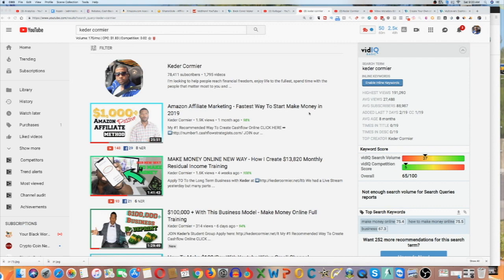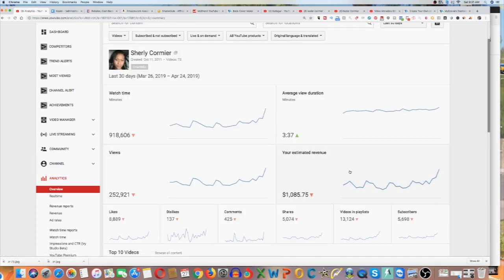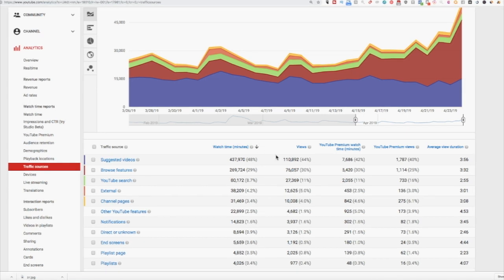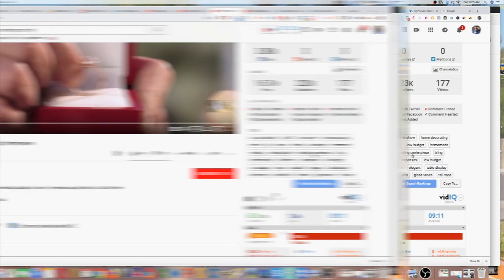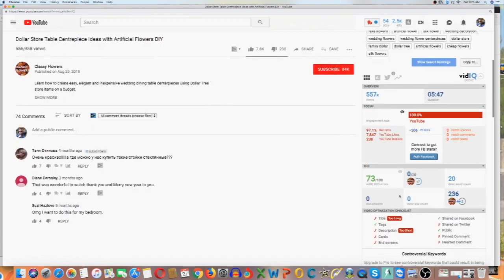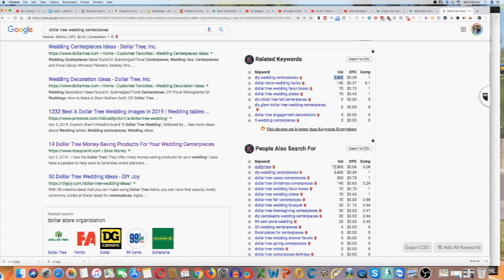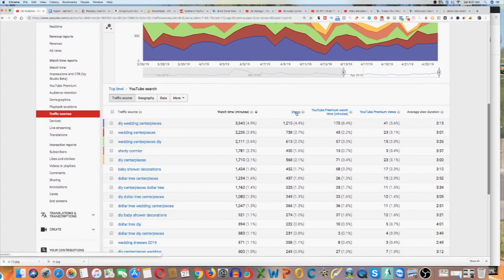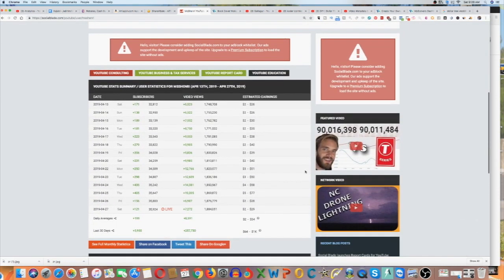How To Get More Views On Youtube In 2019 (1000 Views Per Hour)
In this Video I share with you the top ways you can make money with blogging using new working strategy that works this year... let's gooooo

▶️ Camera Gears I use ⇢